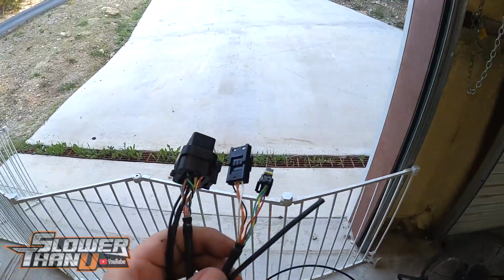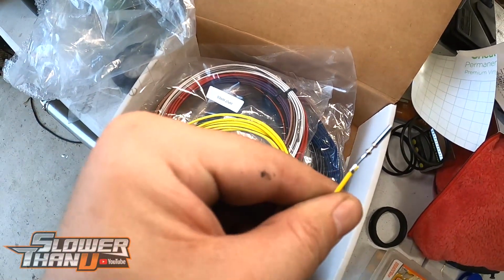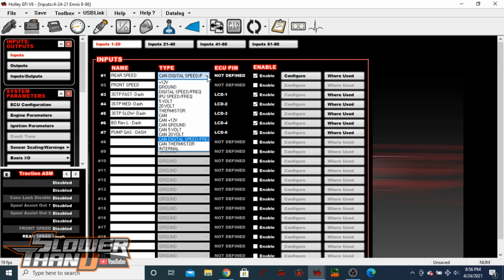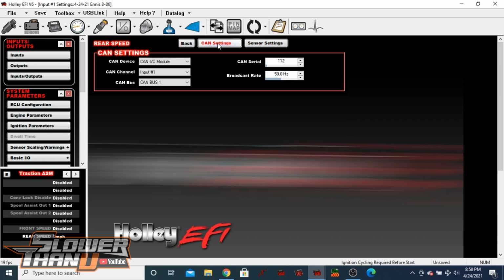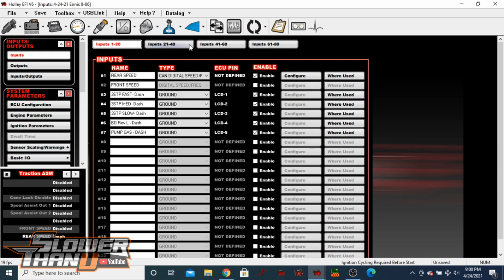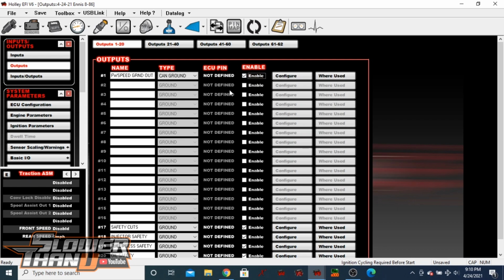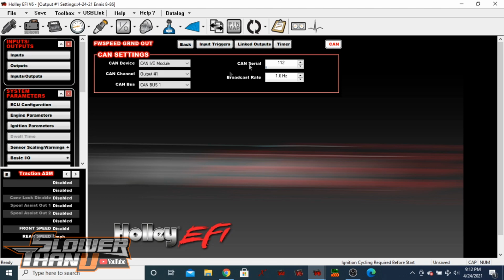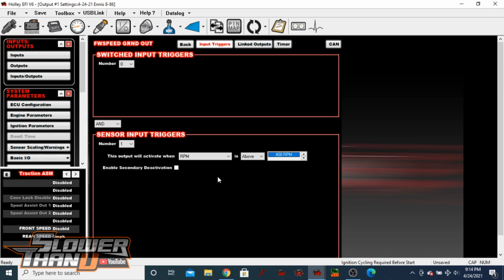Holley IO Module Installation and Configuration - Speed Sensors for Liam Nissan Turbo LS Truck